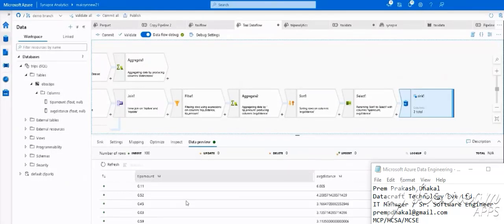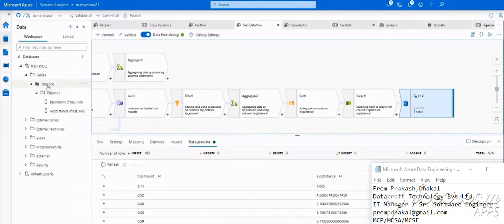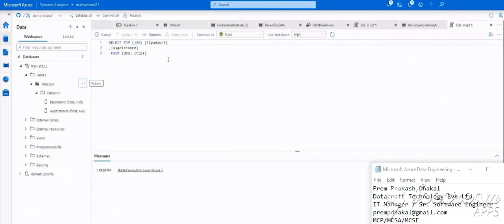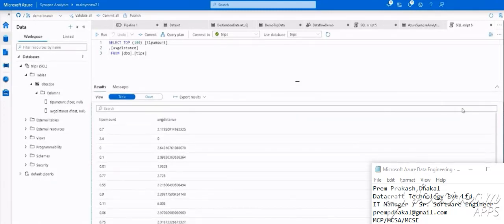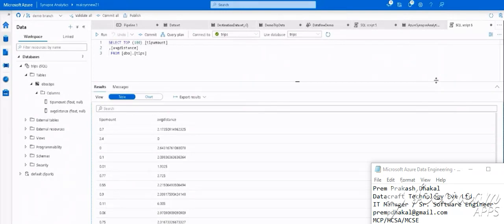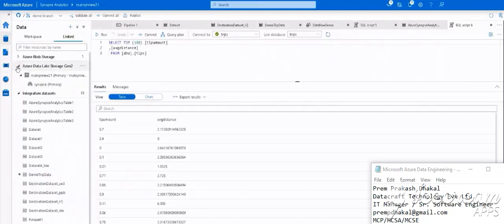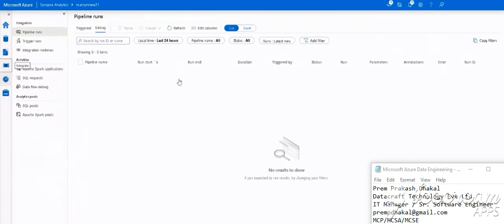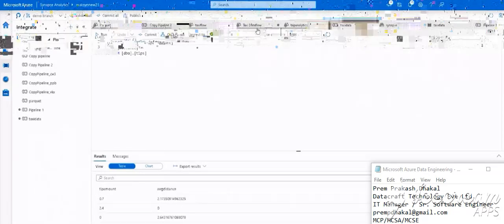Microsoft Azure Virtual Training : Data Engineering